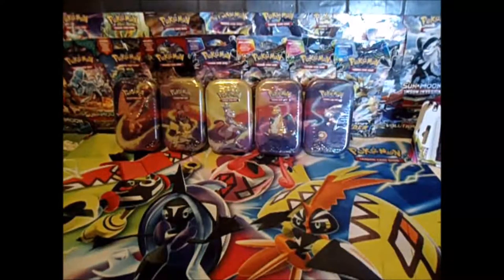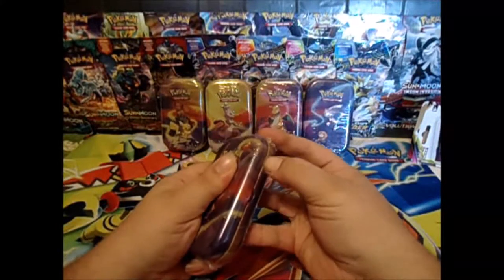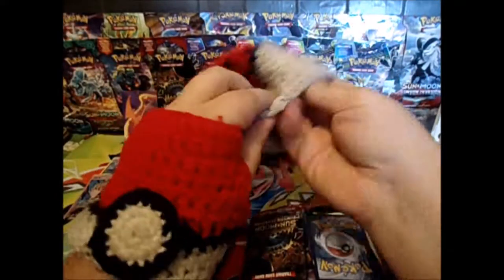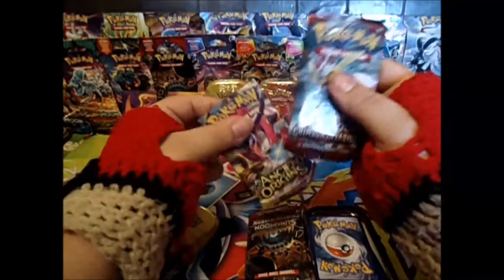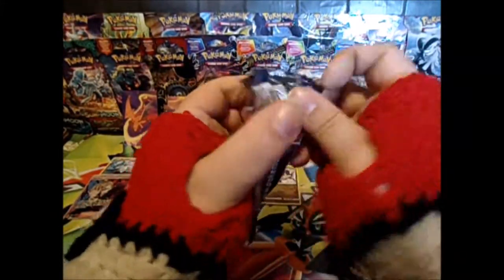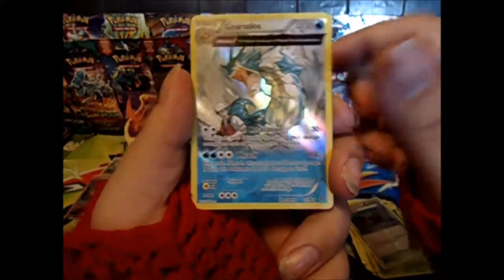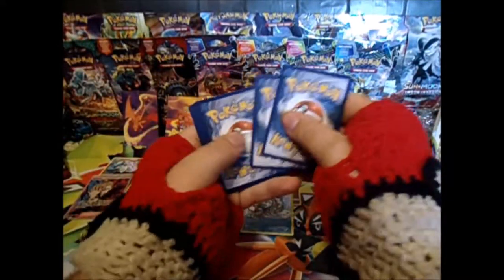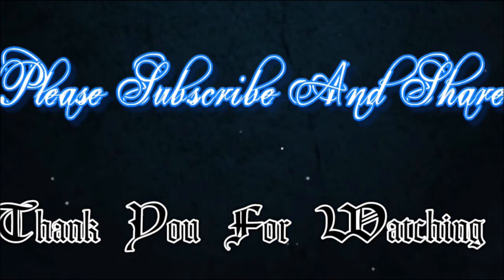OPENING SERIES 2 OF MINI TINS